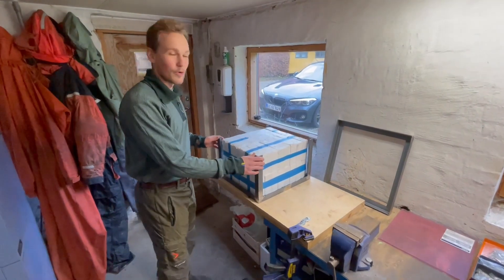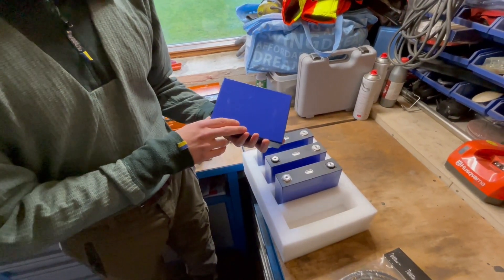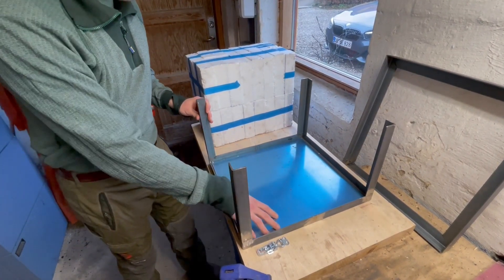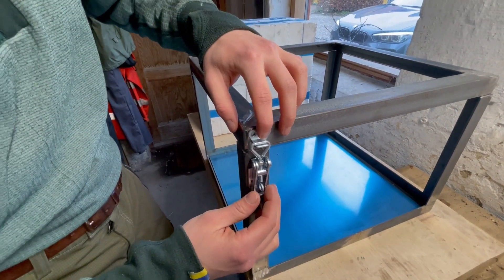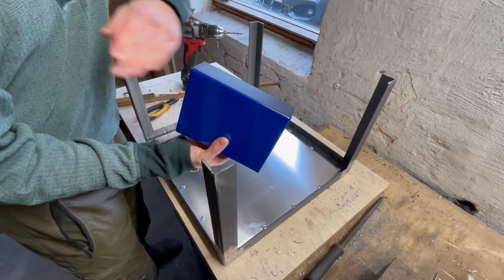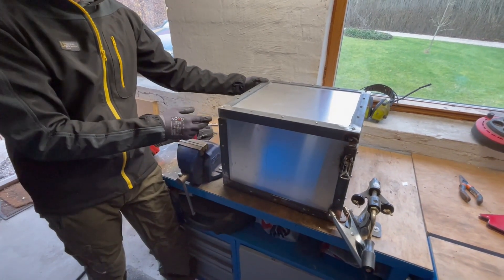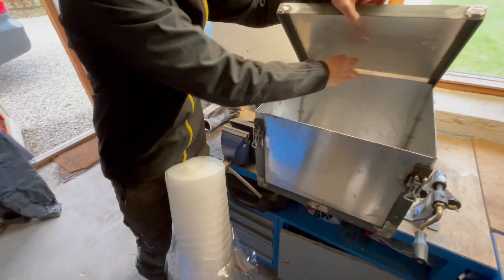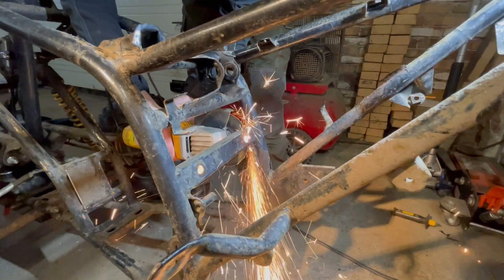The Electric ATV Conversion Ep. 3 - Battery box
Welcome to the third video of the channel, and the third video in the series of converting a conventional gas powered ATV to an electric ATV.
In this video we are making a battery box for the LiFePO4 battery pack, which is consisting of 32 individual cells with a nominal voltage of 3.2V per cell, giving a battery pack voltage of 100V, when wired in series. Each cell has a capacity of 90 Ah, which when wired in series will provide a total capacity of 9 kWh. The cells have a C-rating of 3, which means that they can provide 3 times their capacity in amps, i.e. 270 A, giving a peak power output of 27 kW. In smaller bursts they can discharge with up til 5 X their capacity in amps, giving a battery pack peak power output of 45 kW.

The batteries are from a brand called VariCore and are also used by others who have made electric conversions on electric motorcycles and more (The Inja
I can definitely recommend this seller. The 32 cells arrived in near perfect condition with only minor scratches and bumps. However, delivery took 65 days, but this was not an immediate problem for me.

Total battery price including taxes and shipping to DK: US $ 1,544.37

Link to batteries:

The battery box costed 230 USD in raw materials, and is made from angle iron and aluminium plates which are riveted in place. Silicone was used as a seal, to ensure a waterproof battery box design.

The quad that is converted is a 150cc Texas King Off-Roader (copy of Yamaha Blaster), originally with 12.5 HP and a four speed gearbox.

The MOTENERGY ME1507 BLDC electric motor used for the conversion delivers 14.5 kW of continuous power, at a nominal torque of 32 Nm, and 44 kW at 100 VDC with 120 Nm of peak torque. Price=$1,029.00.

The scope for next video is to implement the gearbox assembly in the frame, first by making a wooden motor mount as a template, to ensure everything fits properly in the frame, and finally we will make the complete transmission assembly on the steel motor mount and weld it in place.

A video explaining how to calculate battery capacity and size, form a given set of objectives and constraints, is also in the pipeline.

If you want to follow along, or get inspired by, some other awesome electric conversions, be sure to check out the following:
Rich Rebuilds - DIY Tesla CyberQuad

The Inja - Electric Cafe Racer (Honda CB750)

James Briggar - Building An Electric Crosskart Buggy

A special thanks to my very good friend Mathias E. C. for helping me with the project and the filming!

A bit about me:
I'm a mechanical engineering student who has decided to try and start my own small company which is dealing with electrification of internal combustion engine vehicles and green solutions.
The channel covers aspects of entrepreneurship, product development and mechanical engineering practice.
Follow along as I embark on new projects and try to figure out the entrepreneurial world.

Please feel free to follow along in the project as I work my way forward. - I'll be sure to include both succes and learnings from the process.